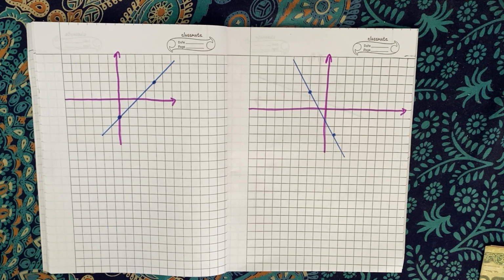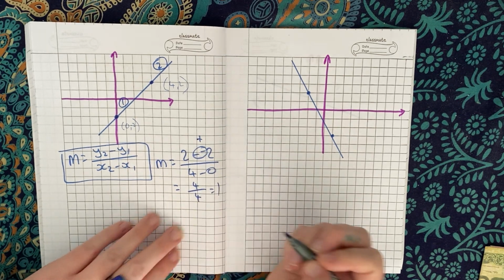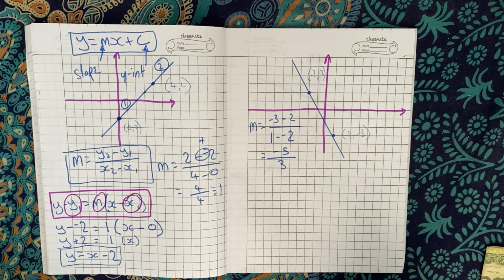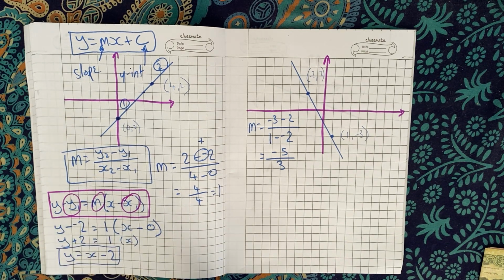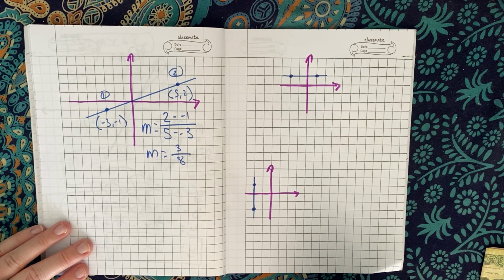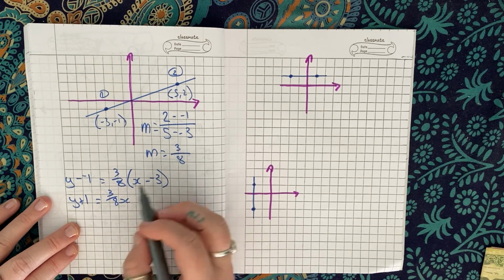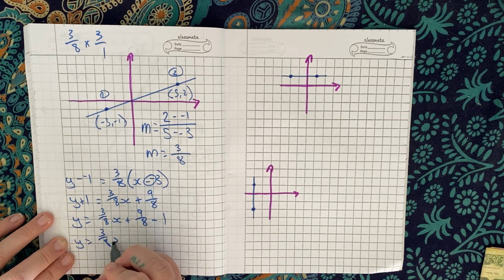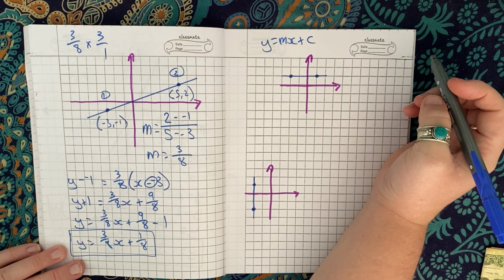Writing linear equations from graphs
Linear algebra
Maths Math Mathematics Cambridge